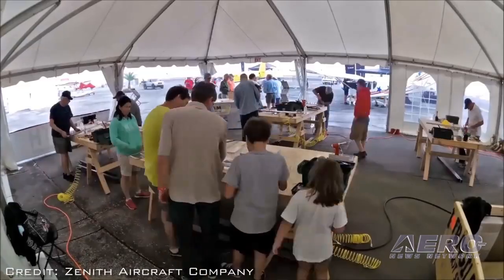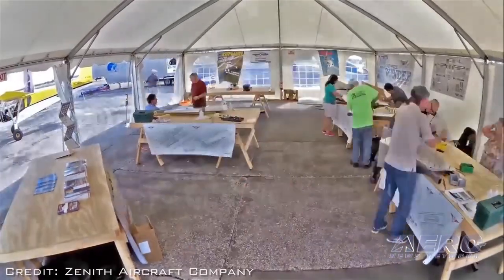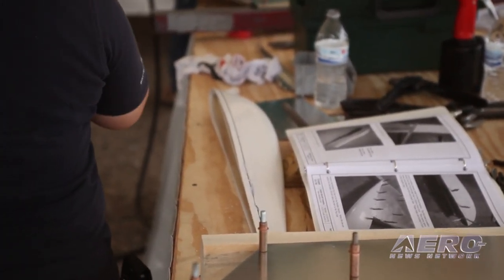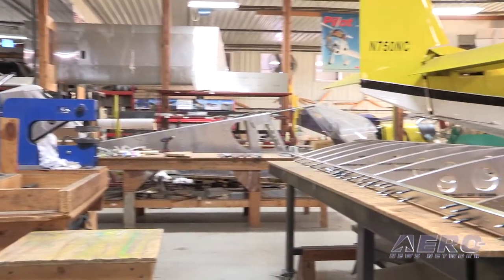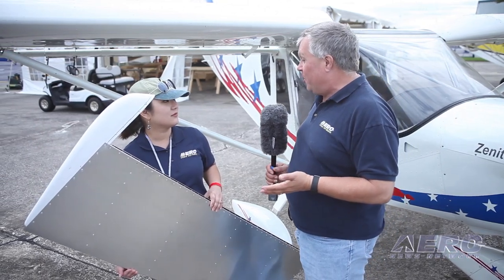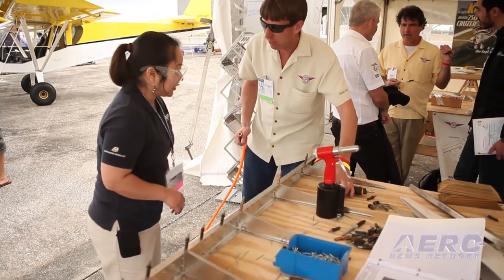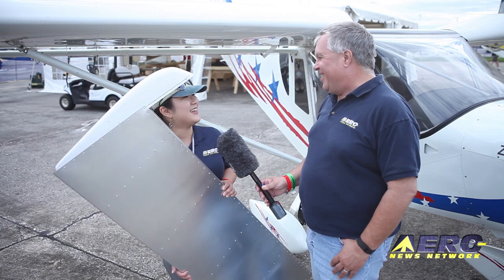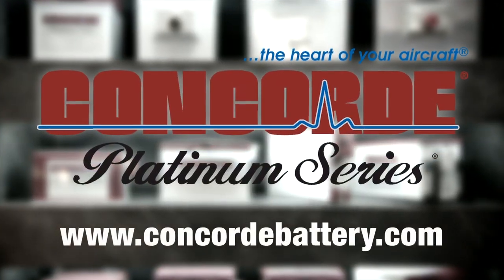Aero-TV: Zenith's Builder Intro Program - Rudder Building Workshop Inspires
Zenith Offers Workshop For Beginners At Sebring Sport Expo…

The concept of building your own airplane can be daunting for a lot of people. Most wouldn't consider building their own car, much less an airplane.

In an effort to demystify the process, Zenith Aircraft held a four-day workshop at the Sebring Sport Aircraft Expo in January to introduce beginners to the process of building their own airplanes.

Zenith Aircraft owner Sebastian Heintz told ANN news editor Tom Patton that there were 17 rudders built over the course of the four-day workshop. He said the workshop is designed to give the first-time builder a hands-on experience and learn as much about building an airplane as possible in a short time. It takes about a day and a half to go through all the steps to build the rudder, and they end up with a finished product, which gives them a sense of accomplishment. The process gives the participant an opportunity to use many of the skills needed to build the entire airplane.

Heintz said that of the 17 rudders that were built at Sebring, 4 were fabricated by complete non-pilots, and almost none of the participants had any sheet metal experience. He said those are the company's preferred builders, as they are more willing to learn the techniques specific to building a Zenith airplane.